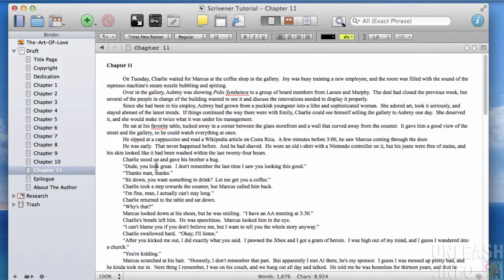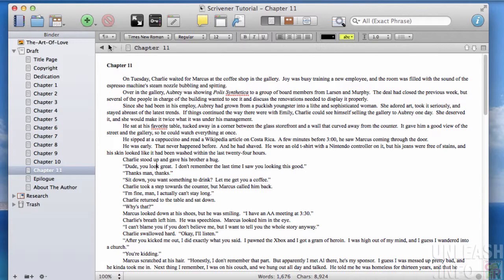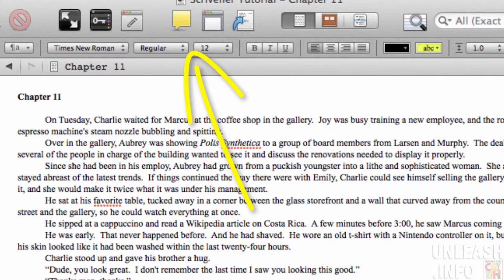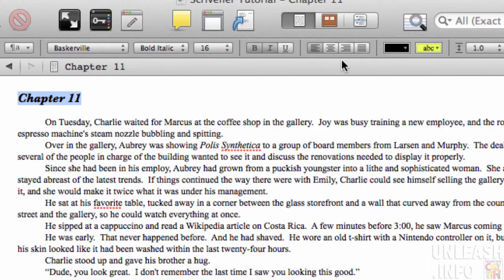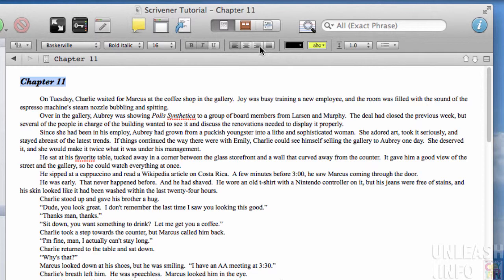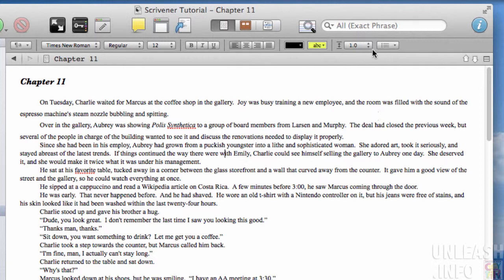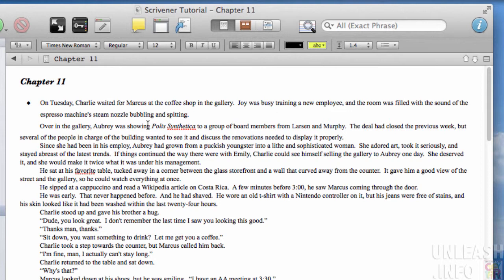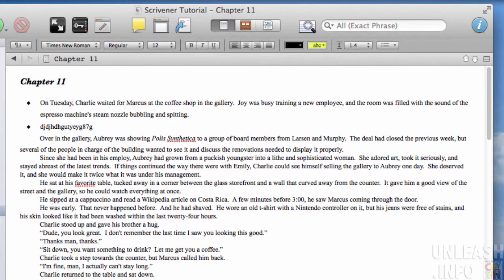Basic Formatting in Scrivener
So you've got your text into Scrivener, you bide the broad from elsewhere or you tightened into the content screen but now you're at the stage where you want to begin to apply some formatting. Obviously, you can apply some certain things upfront. So the formatting is actually applied into your text as you create the document and that probably be the streamlined way to go about it. However, let's say that you've got your text into your document maybe you imported it from elsewhere and you want to apply certain formatting to this project into the documents within the project. At the very basic level, we're gonna show you some real wonderful ways to streamline your workflow when it comes to formatting in the videos that continue from this one. But at the very basic level this is something that I would say pretty much everyone here will be very familiar with. You have a formatting bar here and you can just highlight text, you can change font sizes, you can change the font face. You can make it Italic, Bold, or whatever works for you, whatever way you want to make it look. You can justify things etc.